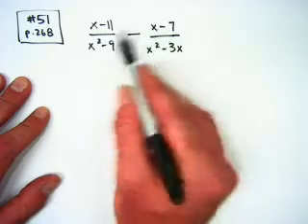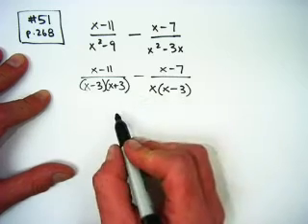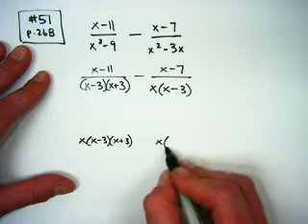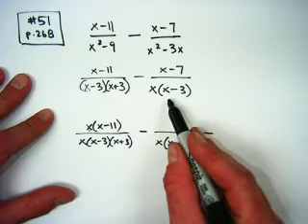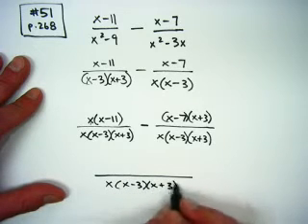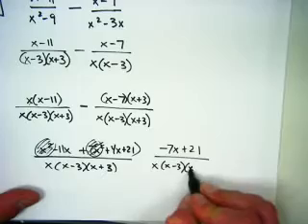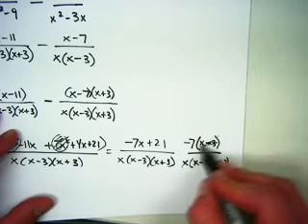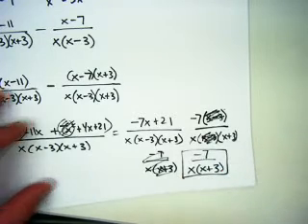8H HW #53 p. 268 #51